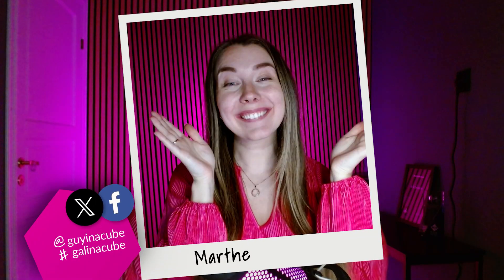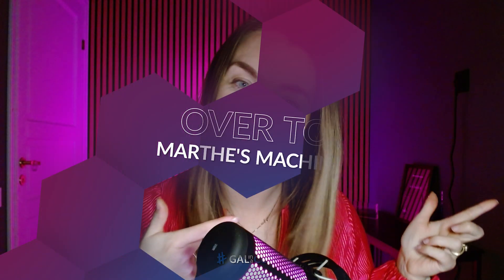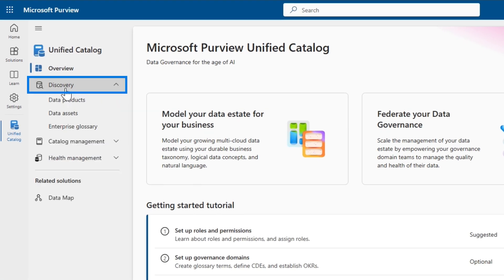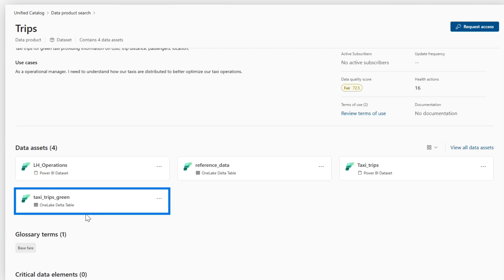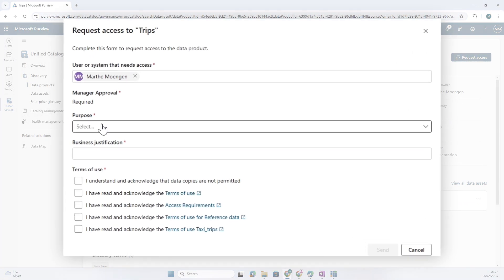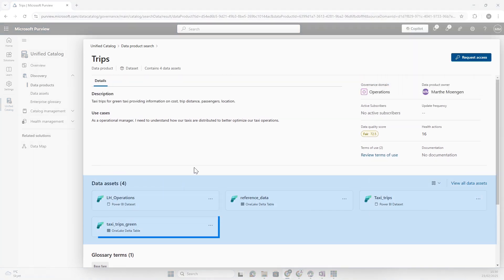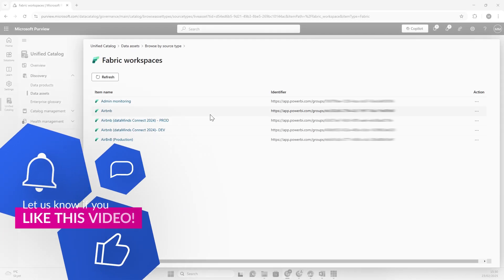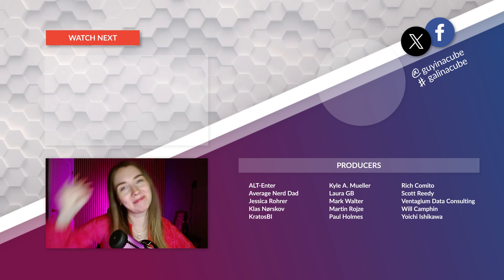What is Microsoft Purview? Get the Overview and Unleash Data Governance with Purview & Fabric!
Here is an overview of the top features of Microsoft Purview! Discover how Microsoft Purview and Microsoft Fabric work together to strengthen data governance, streamline cataloging, and enhance analytics. Marthe gives a look at some ways that Purview can help in your Microsoft Fabric and Power BI journey.